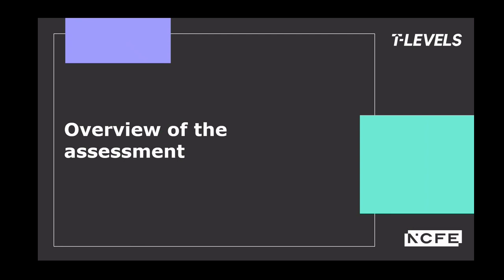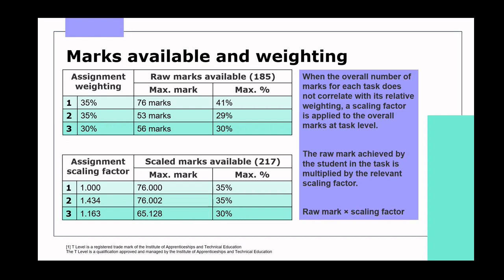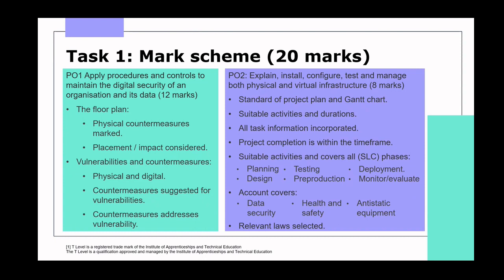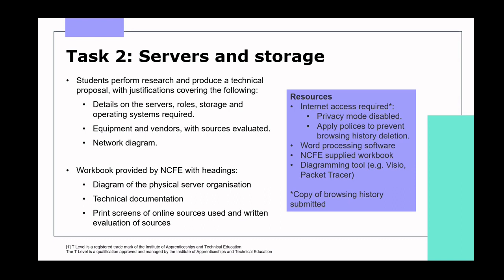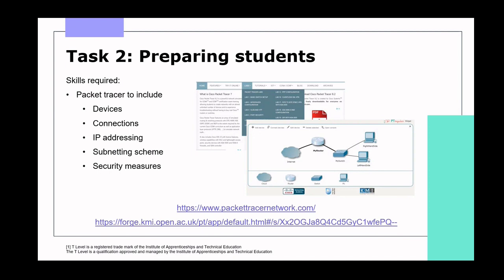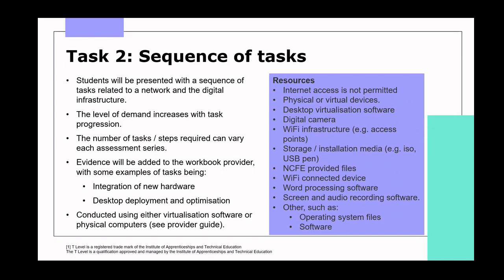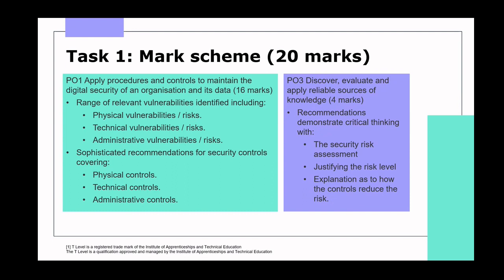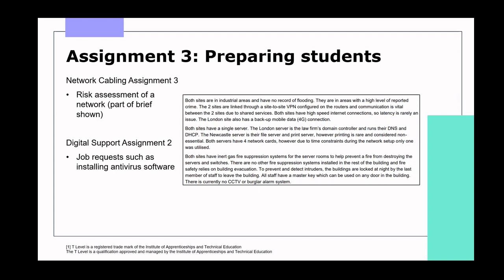Digital Support Services T Level: Preparing for the Digital Infrastructure OS assignments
This session is aimed at teachers / lecturers who are involved with the delivery or preparation of students for the Digital Support Services (DSS) T Level, and those involved with the Digital Infrastructure (DI) Occupational Specialism (OS) and the synoptic assignments. During the session we will explore the content of the assignments, the timetabling / scheduling of tasks, and identify strategies to support students’ revision.